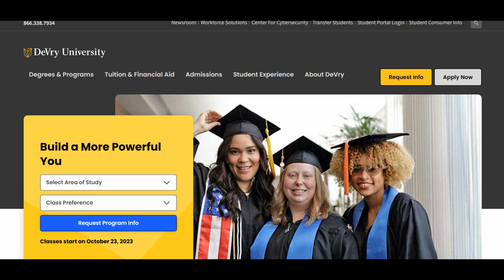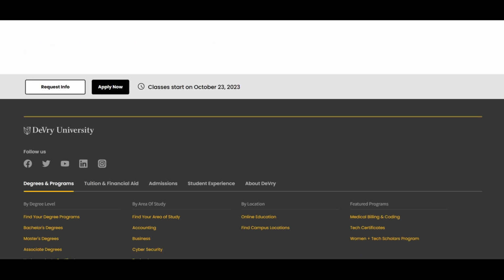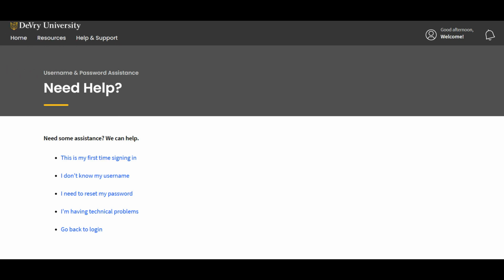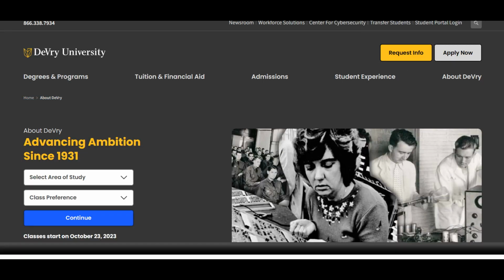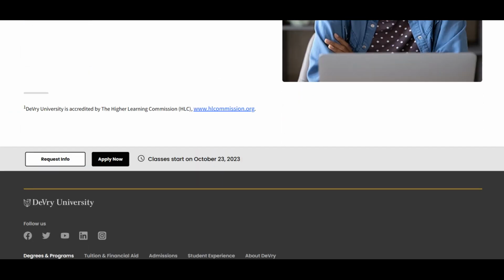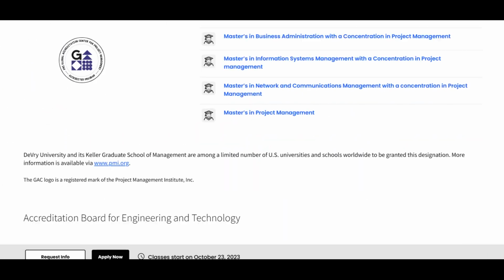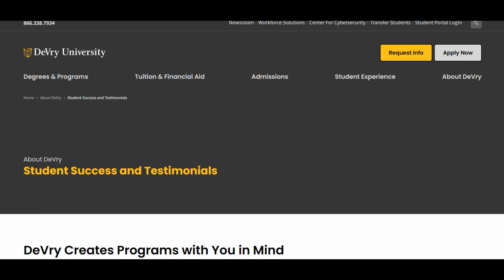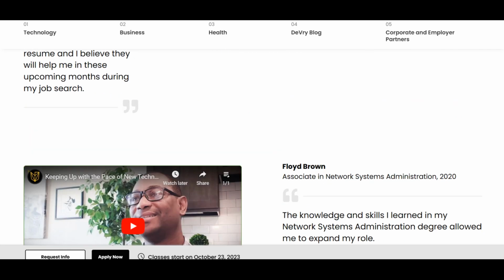Devry university login | student login | portal login | email login [Guide]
Welcome to our DeVry University login (student login, portal login, email login) guide! In this video, we'll walk you through the step-by-step process of logging in:

🔹 Step 1: Visit the DeVry University Login Page
🔹 Step 2: Enter Your Username and Password
🔹 Step 3: Access Your DeVry University Student Portal

We're here to help you make the most of your DeVry University experience!